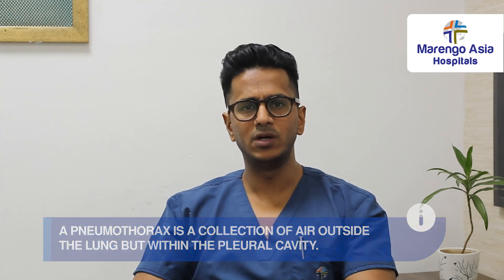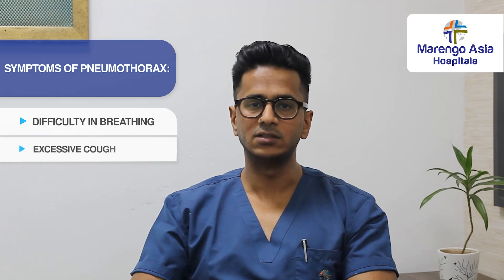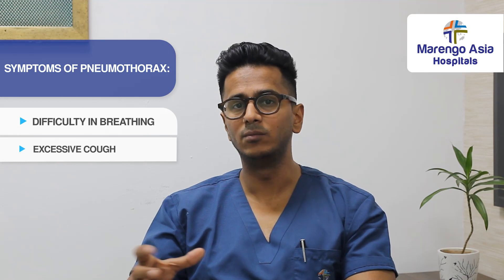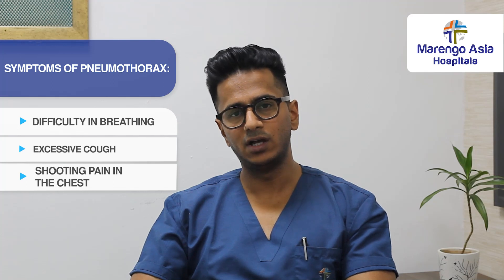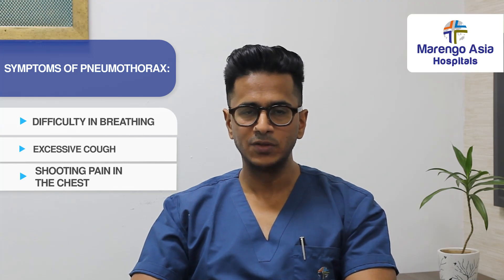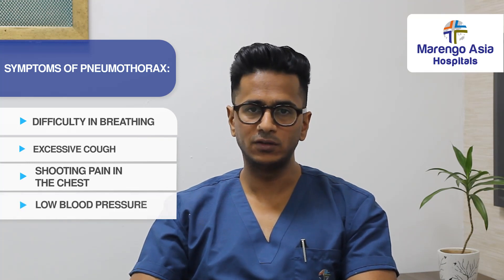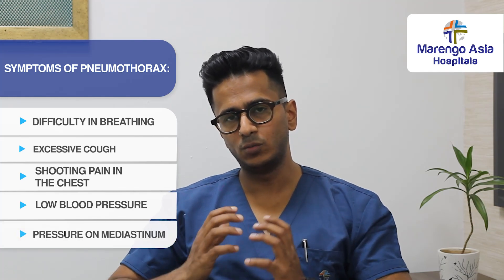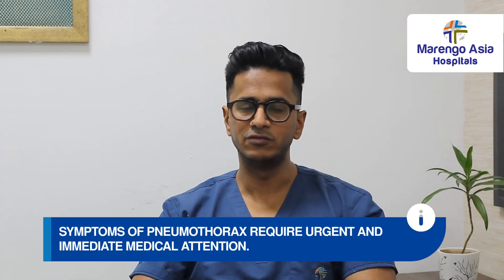Pneumothorax kya hai - छाती के अंदर हवा भरना क्या है? || Pneumothorax kya hota hai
In this video Dr Kamran Ali will be explaining, What is Pneumothorax (छाती के अंदर हवा भरना क्या है?) and what are its symptoms.

Chapters:
00:00 Intro
00:15 What is Pneumothorax
00:41 Symptoms of Pneumothorax

Need any clarification about the Pneumothorax and its treatment in Delhi Connect with Whatsapp

Address:
Dept. Of Thoracic Surgery and Lung Transplant
Max Super Speciality Hospital
Saket
New Delhi, India - 110017

Services:
Lung Transplant
Tracheal Tumor
Lung Cancer
Pleural Empyema & Effusion
Tracheal Stenosis or Stricture
Bronchiectasis
Hemoptysis
Hyperhidrosis
Aspergilloma or Fungal Ball
Pneumothorax & Bulla

Follow Instagram to get more details about treatment of pneumothorax in Delhi

What is a Pneumothorax? EXPLAINED!
न्यूमोथोरैक्स क्या है?